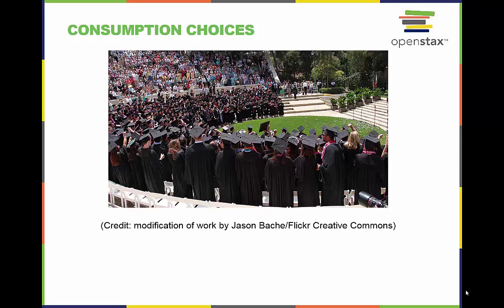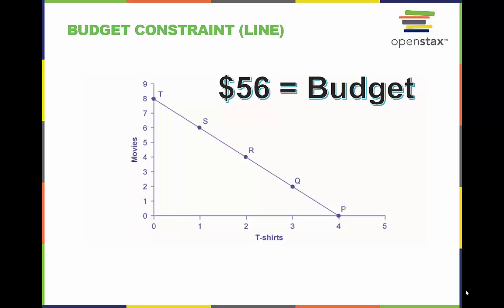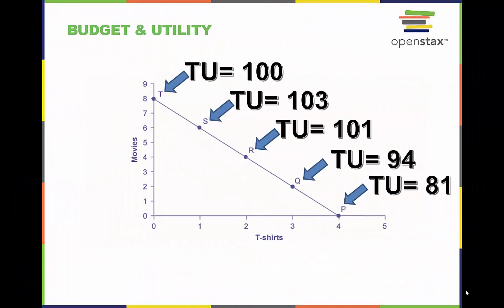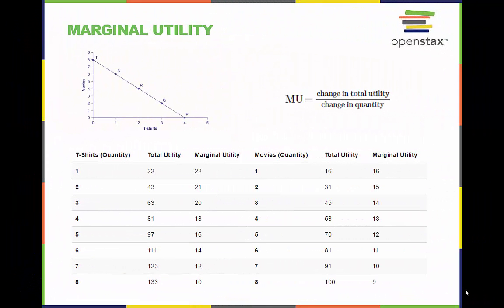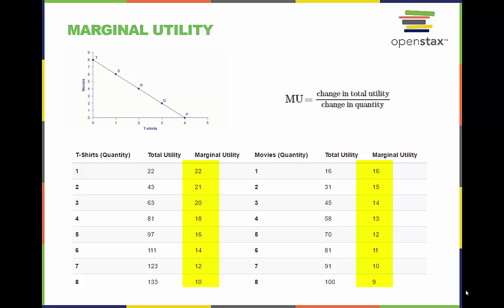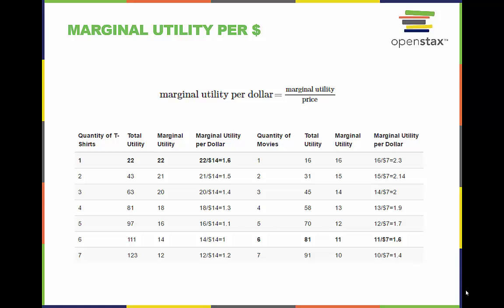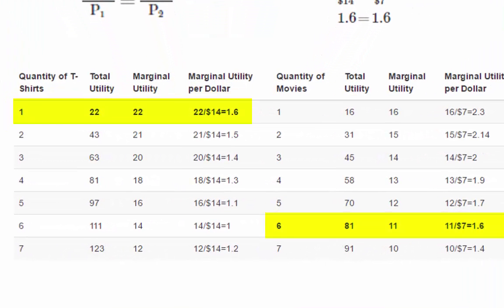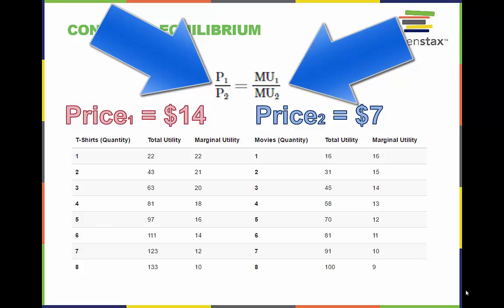Lecture Video_6.1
Lecture video for OpenStax microeconomics.